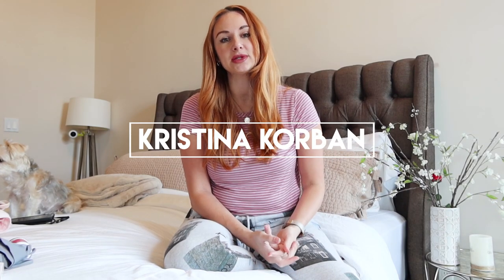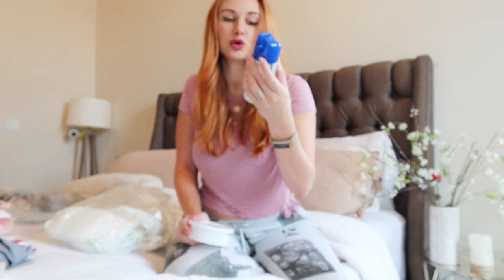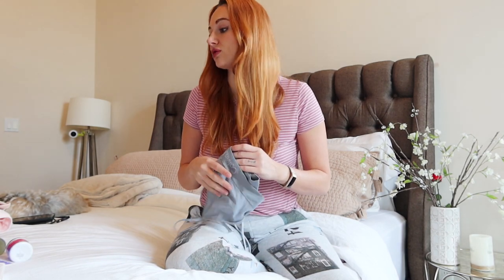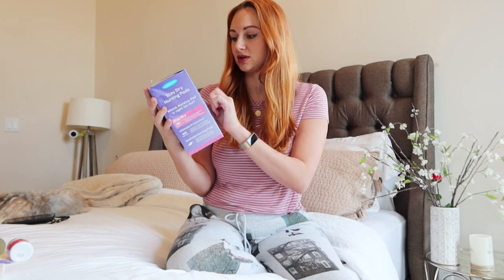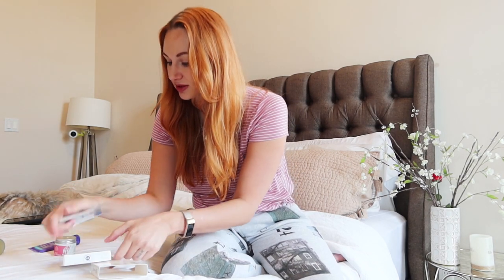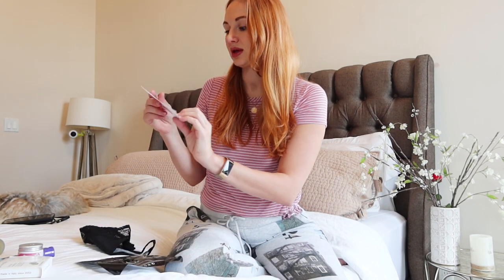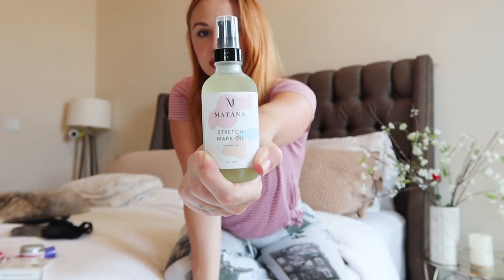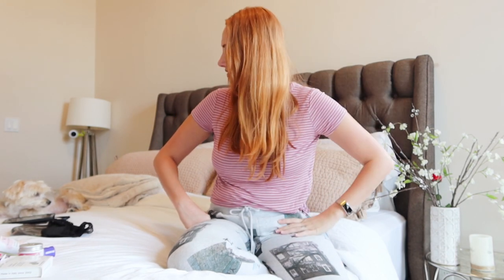My Postpartum Must Haves | Postpartum Essentials You Actually Need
In this video I've highlighted my postpartum must haves and postpartum essentials you actually need! Life is very fast paced once you have a baby so it's important to not overload yourself with products that you don't need! I hope this video helps other new mamas out there in prepping for their little one's arrival!!